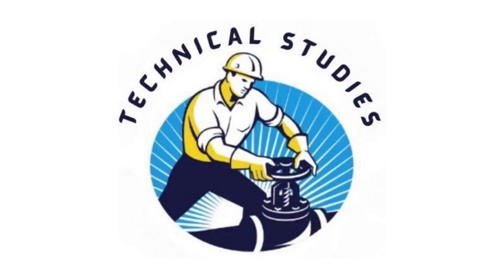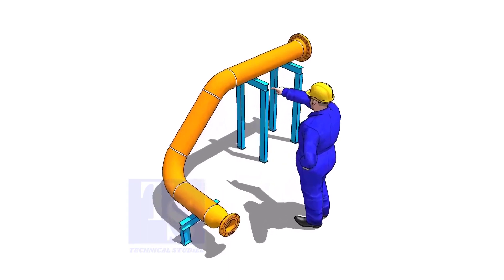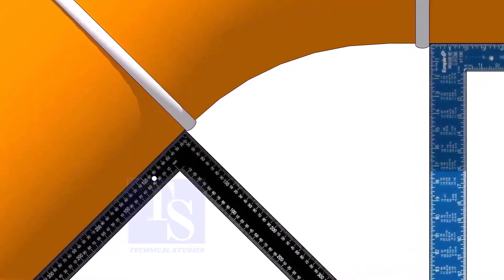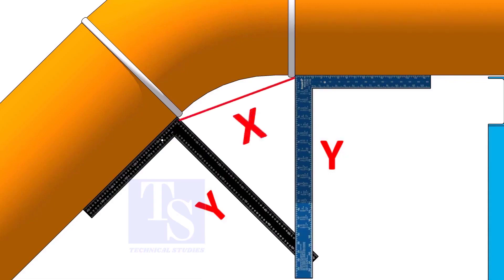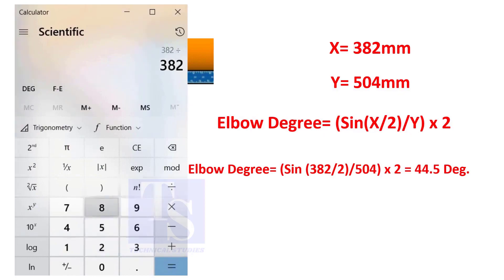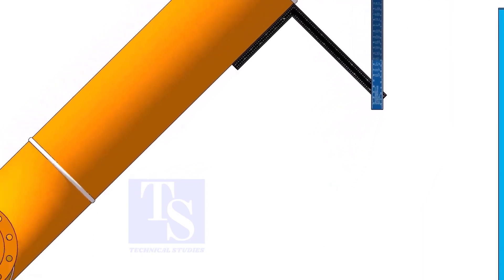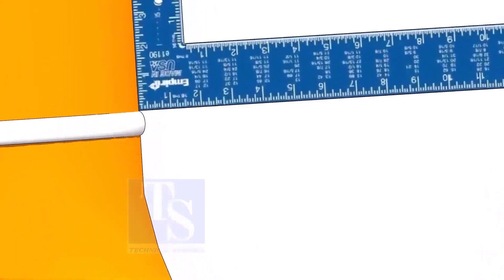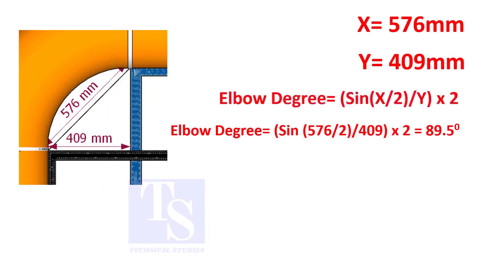How to Measure the degree of an existing elbow